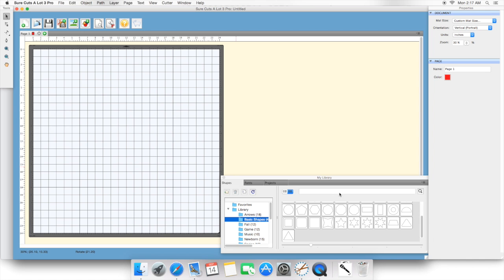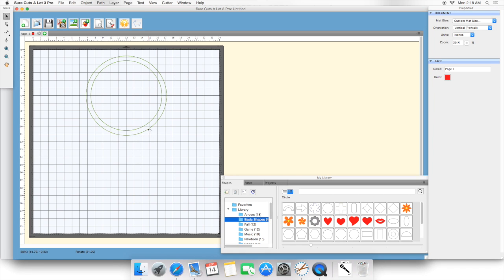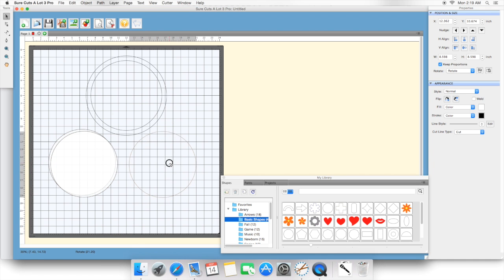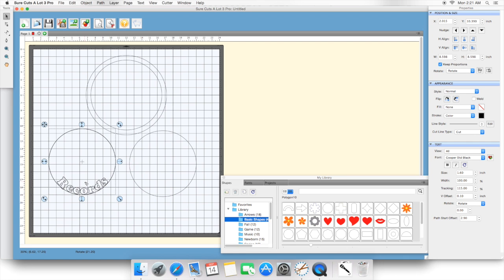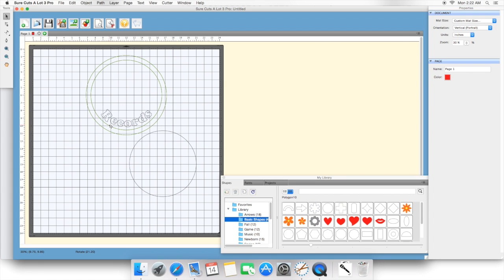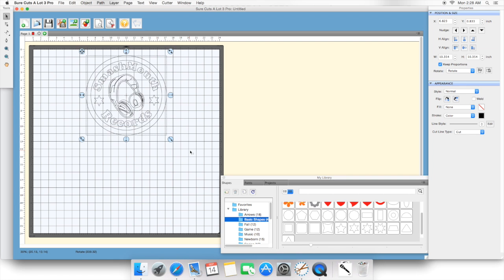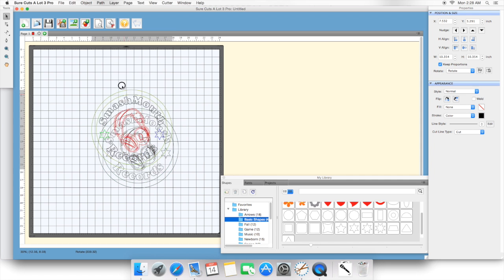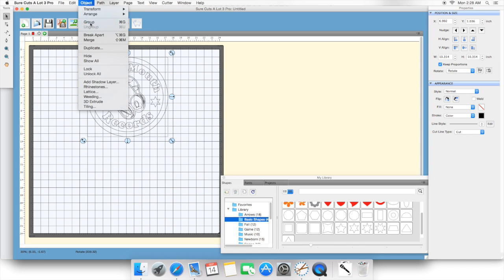Sure Cuts A Lot Pro 3 How to curve your words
Sure Cuts A Lot Pro 3 How to curve your words and make a simple logo.